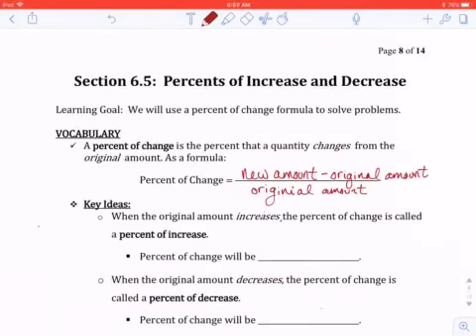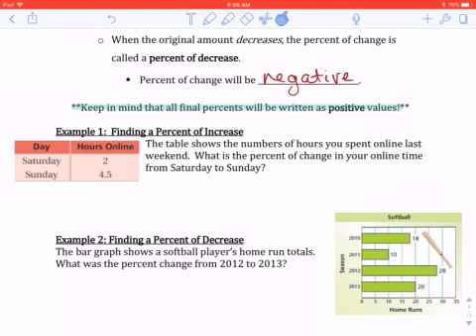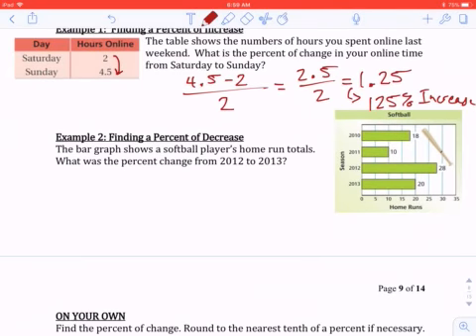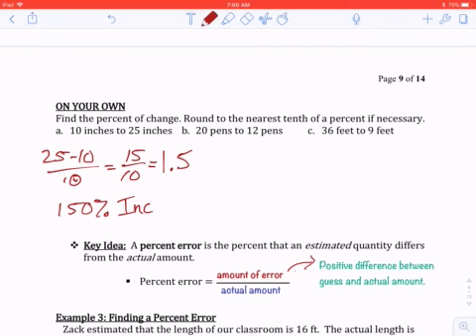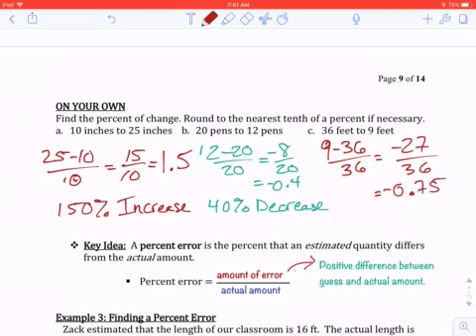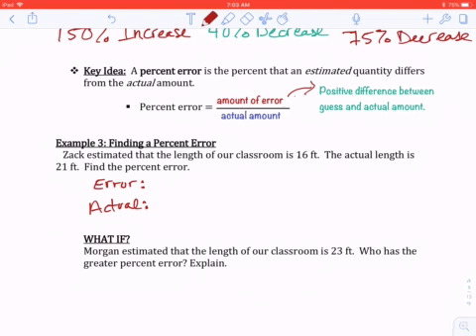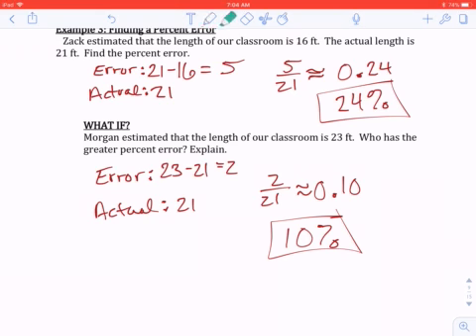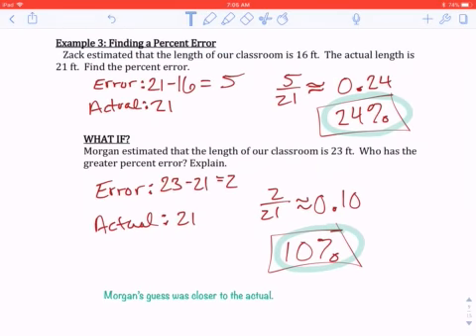6.5: Percent of Change Notes